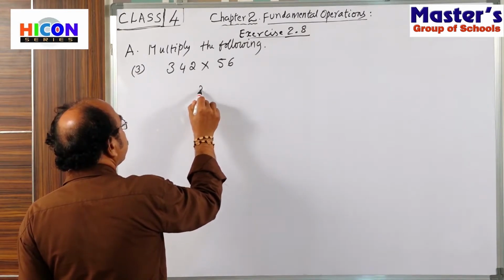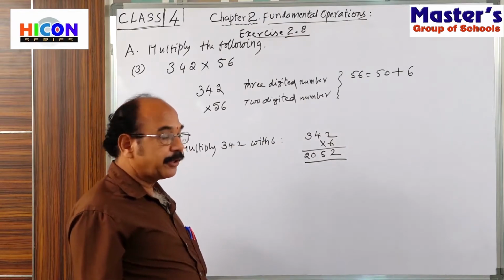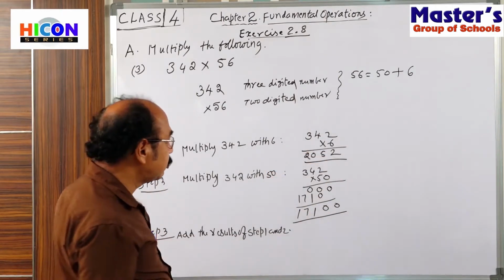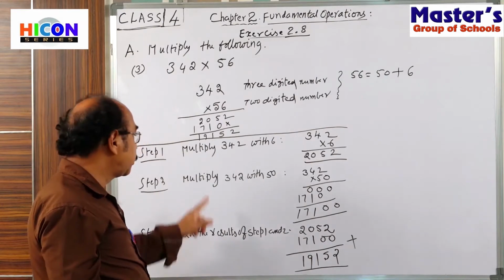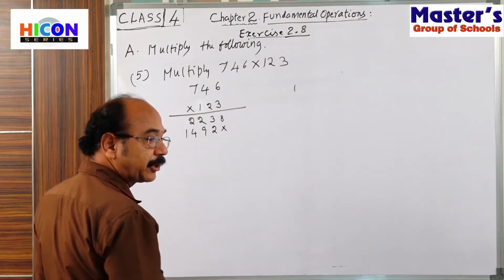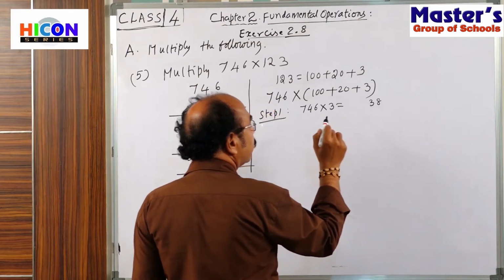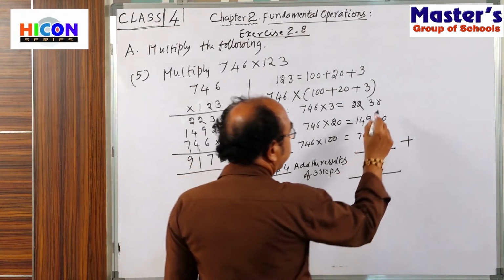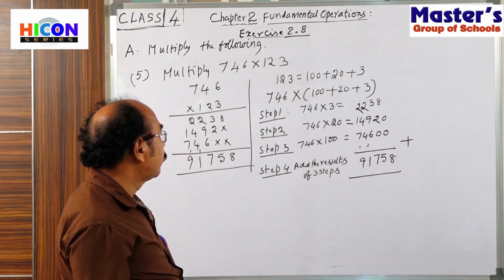Class-4: MATHS , Lesson 2: Fundamental Operations ( Part-20) Ex-2.8 'A'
CLASS-4
MATHS,  Lesson-2 : Fundamental Operations ( Part -20)
 Ex-2.8 'A'
MASTER’S GROUP OF SCHOOLS.